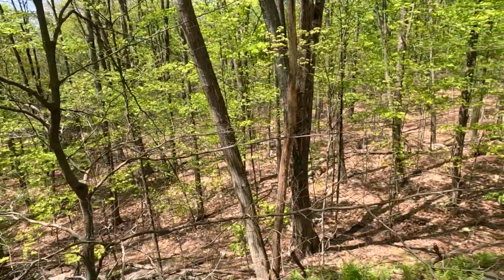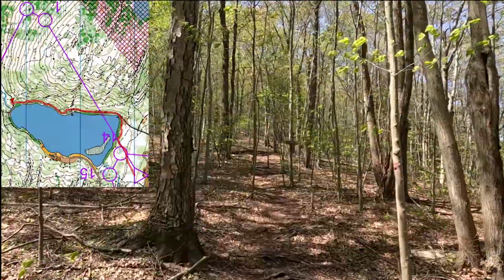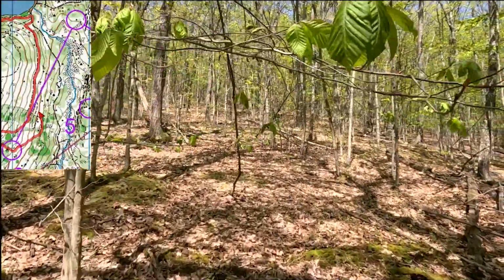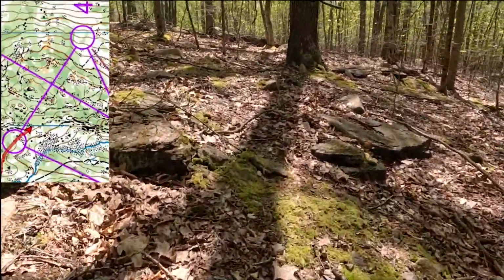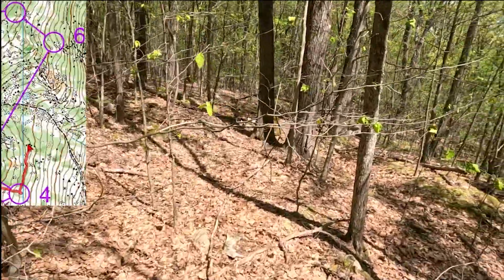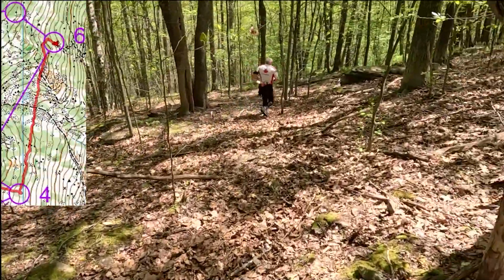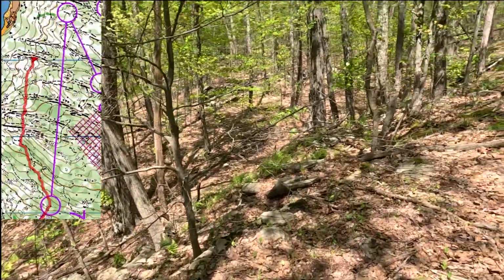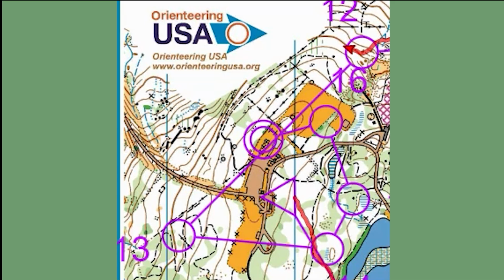Orienteering headcam Billygoat (Kid course)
I'm an orienteer with New England Orienteering Club (newenglandorienteering.org). The Billygoat is a special annual orienteering event. Special because the courses are longer than usual, with a mass start and some other unique features.

00:00 Introduction
00:50 Kid goat course
02:33 Start - 1 - 2
10:44 2-3
16:24 3-4
22:16 4-6
29:11 6-7
30:22 7-8
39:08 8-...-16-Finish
41:13 Result